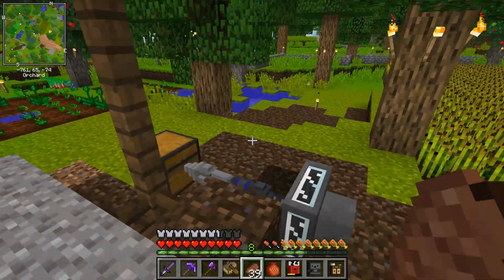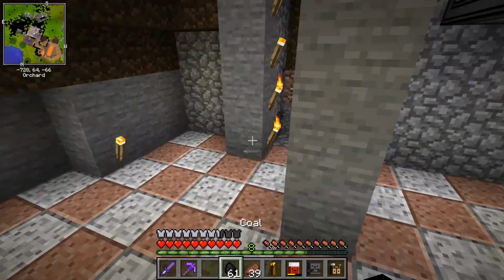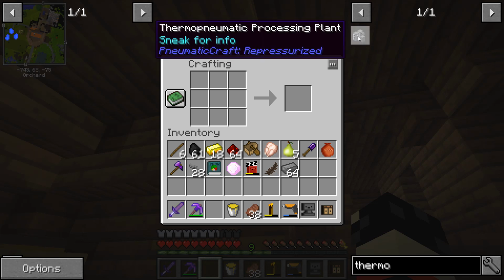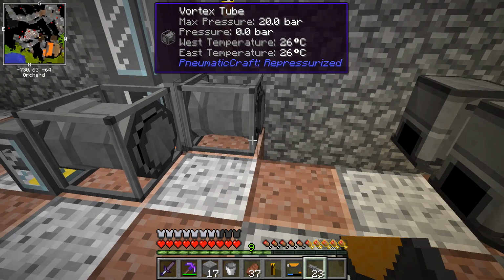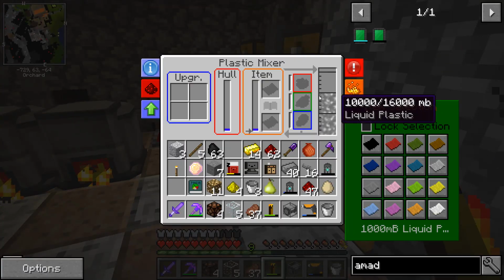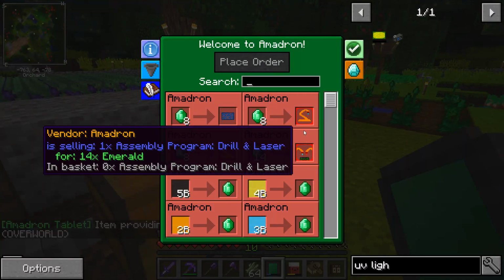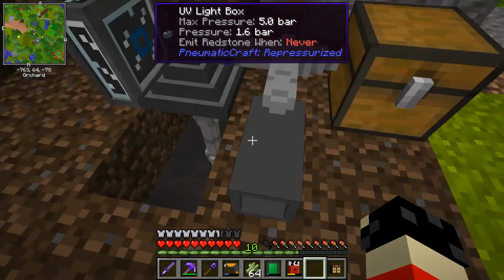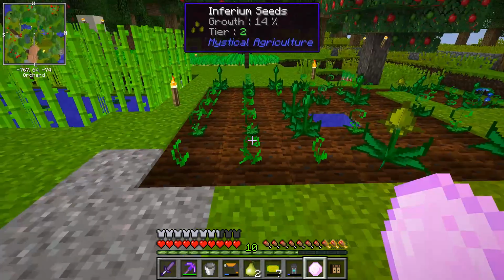KaedenCraft Season 1 Ep7 - Moar Pressure!!!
Things are finally coming to fruition in the Survival Series!